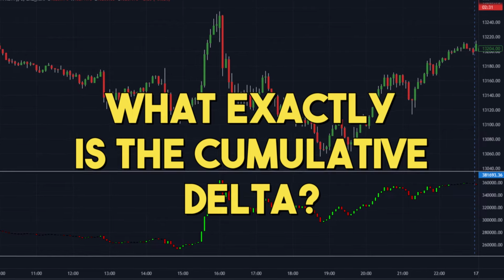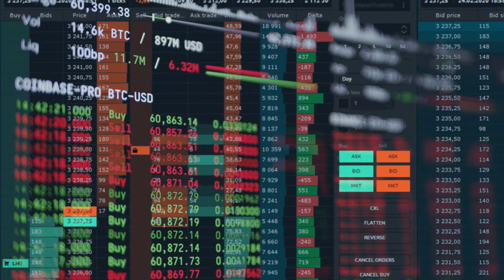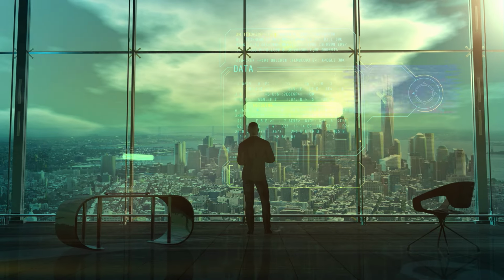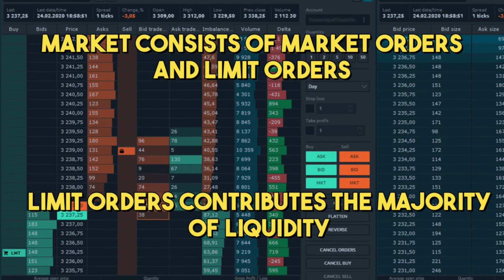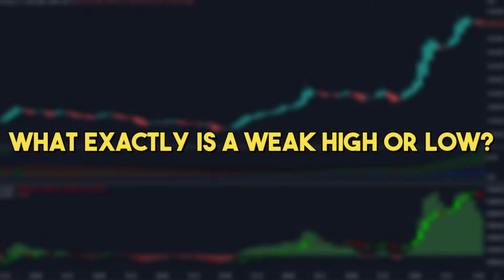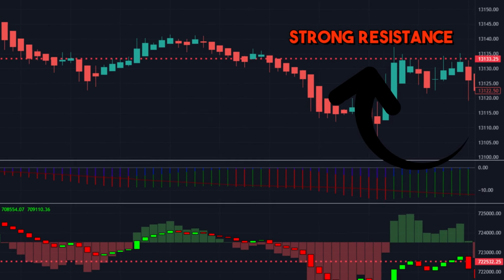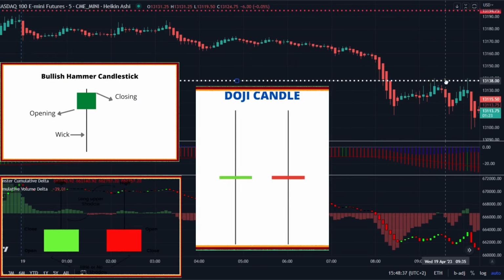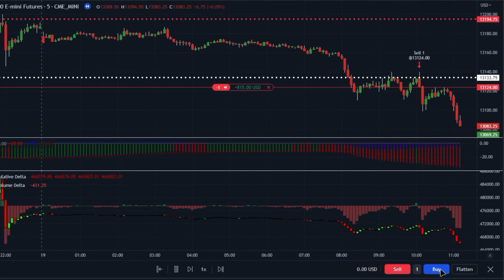The One Trading Indicator You Can't Afford to Ignore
• trading futures
• how to trade profitably futures/forex/stocks/crypto
• risk management
• financial trading
• cumulative delta